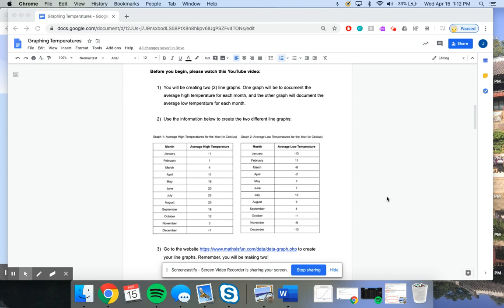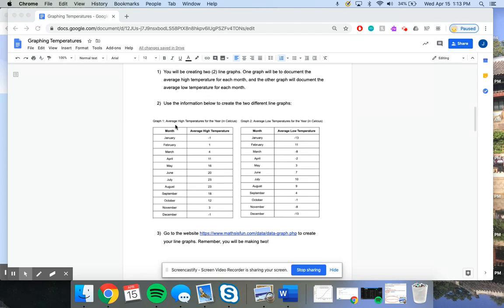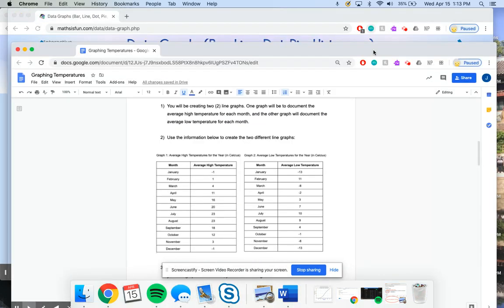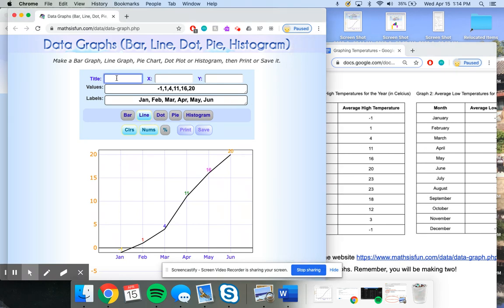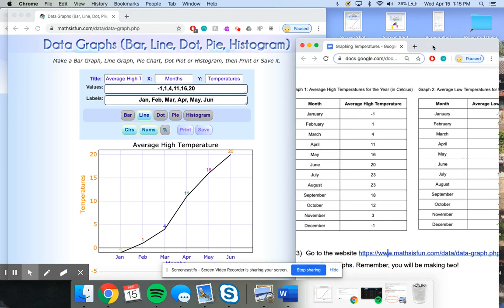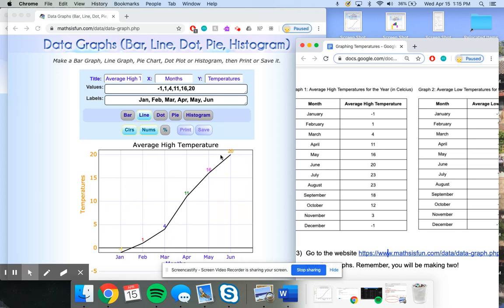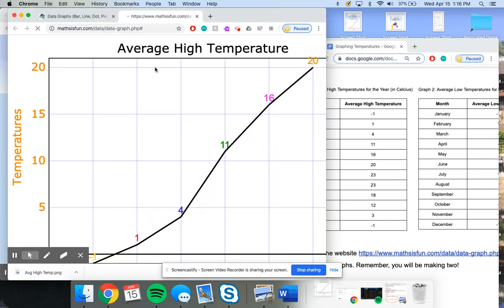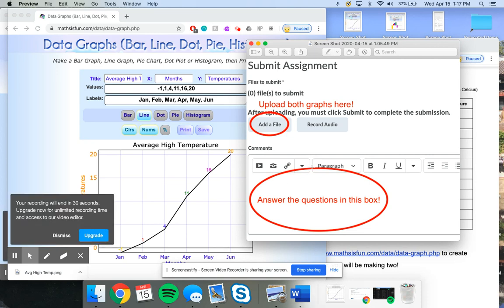Graphing Temperature (Integers Task)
Make sure you read the instructions carefully! If you're stuck on anything or need help, please contact your homeroom teacher!